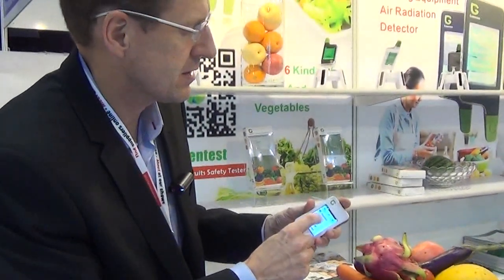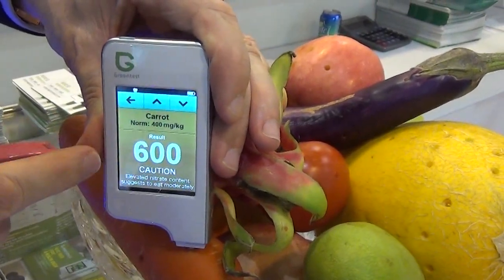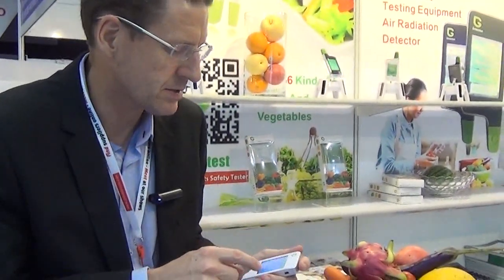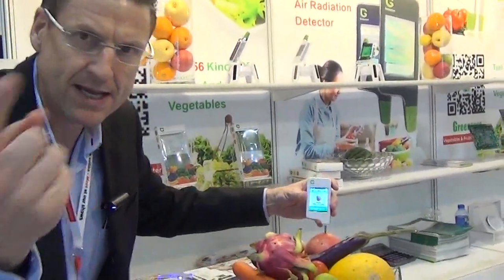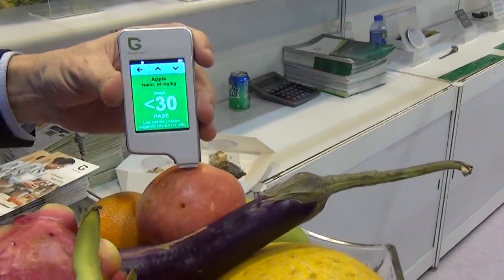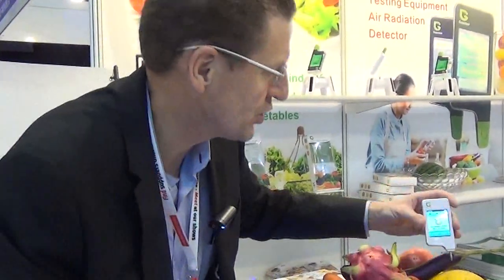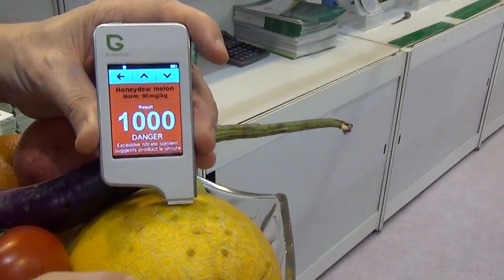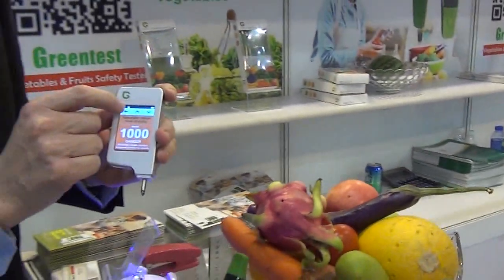Amazing Nitrate Food Tester - GreenTest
GS2016 W1-BV#17 Amazing Food Chemical Test Device

Innovation and Step Daughters - Many factory owners view innovation as a once off project in the corner that should not require recurring investment in R&D and constant treaking. I see these products at the tradeshow that blow my mind and are hiding in the corner of a booth - like the one in this video.

This product is about a test machine that can measure acid in fruit and vegetables.
MOQ:  NA
FOB: US$100
Distributors can contact the company here:
Wennie Gong